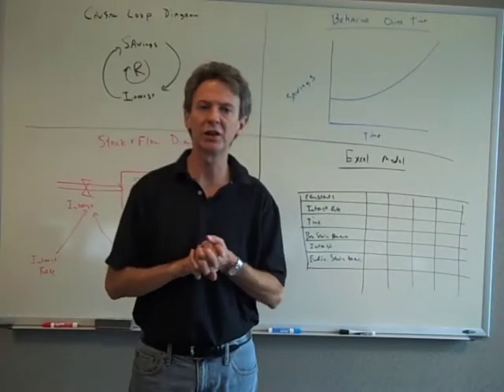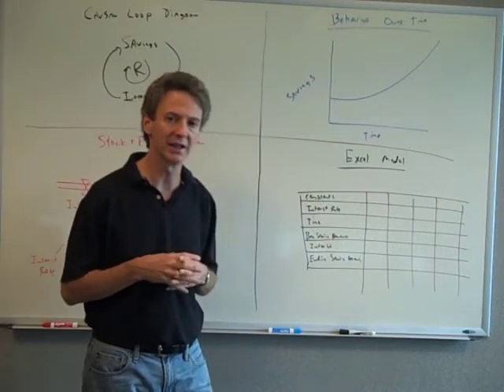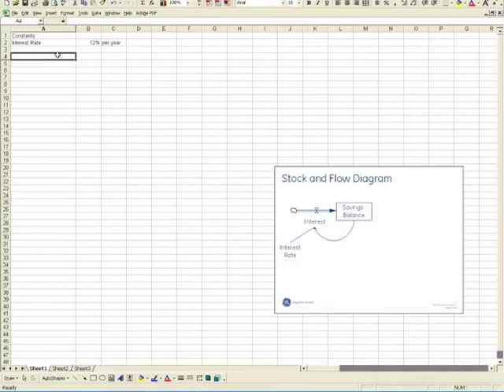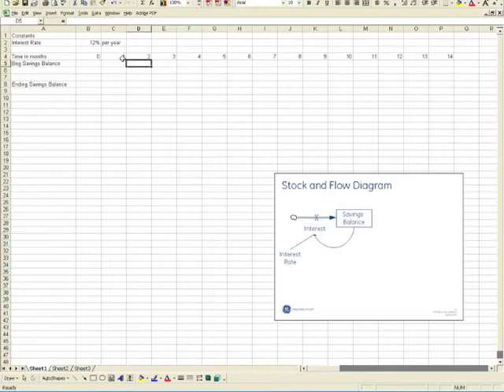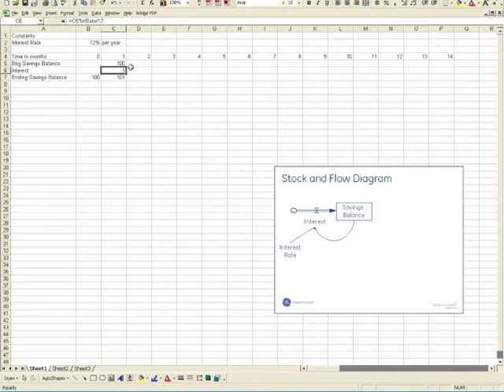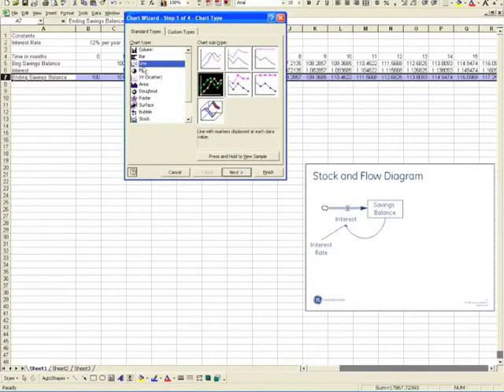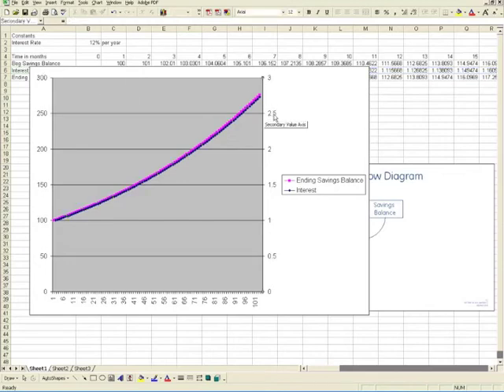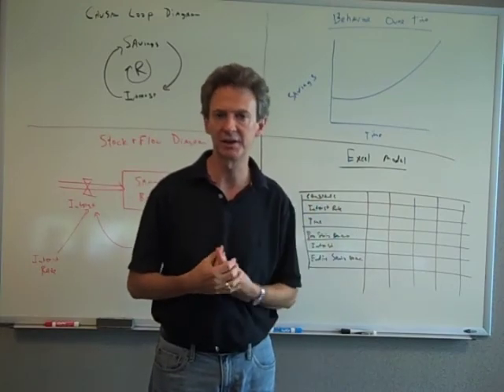Introduction to System Dynamics #8: Building a Simulation Model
Video #8 in a lecture series on the application of Systems Thinking and System Dynamics in the world of business.  In this one I build our first simulation model of a banking account accumulating interest. Presented by Don Woodlock, Senior Vice President from GE Healthcare and MIT trained in System Dynamics.